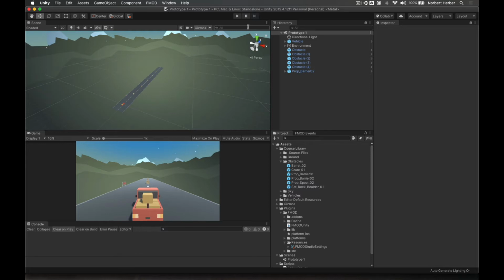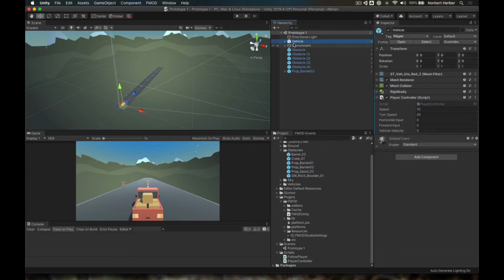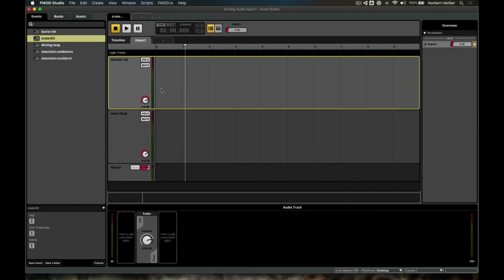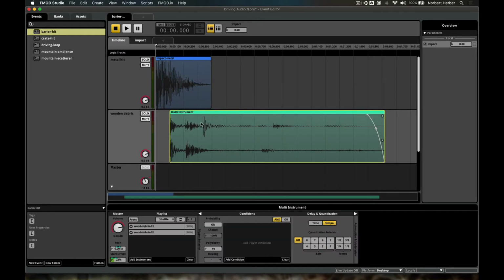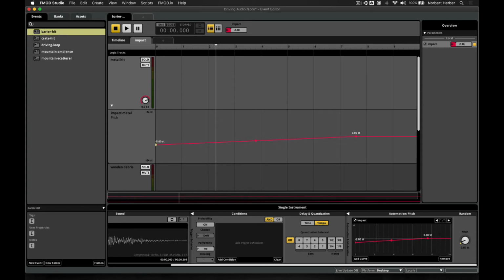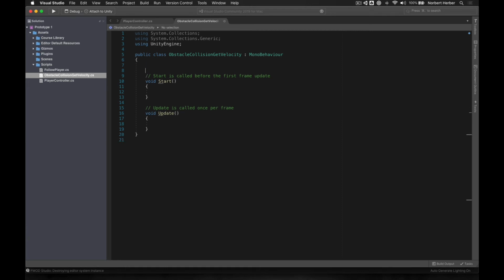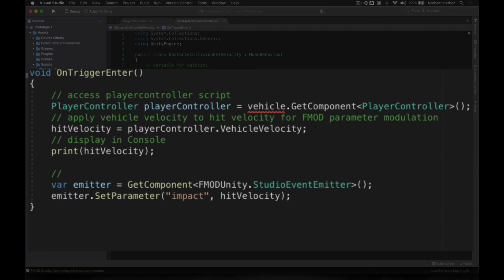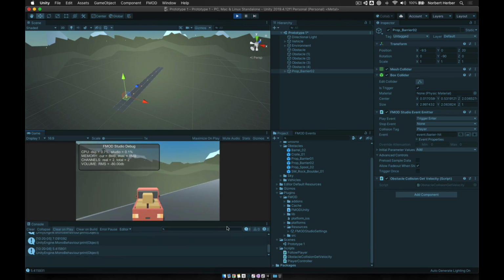FMOD Parameter-Based Sound Design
Use parameters to control sound effect Events in FMOD and make dynamic changes using data derived from game objects.